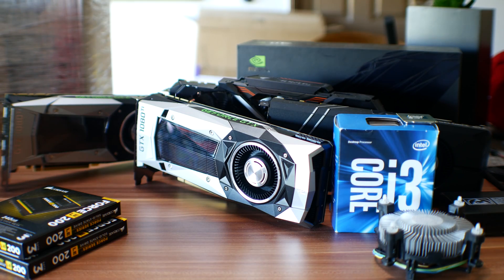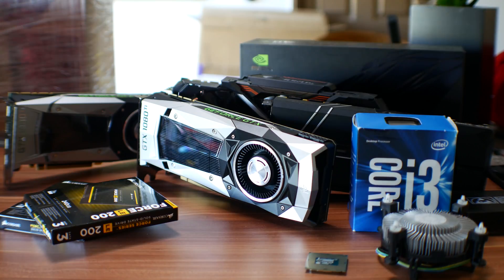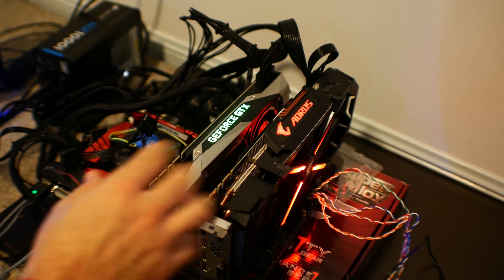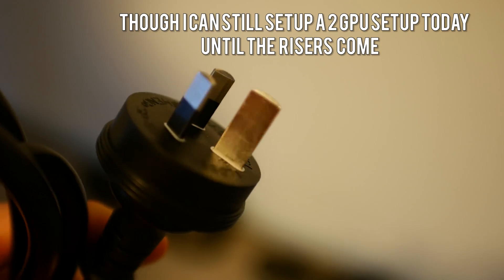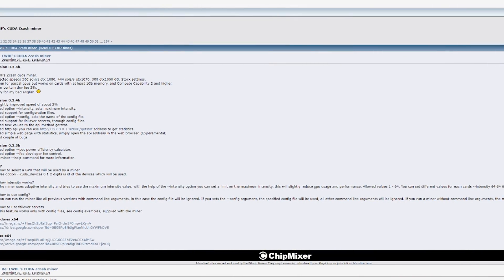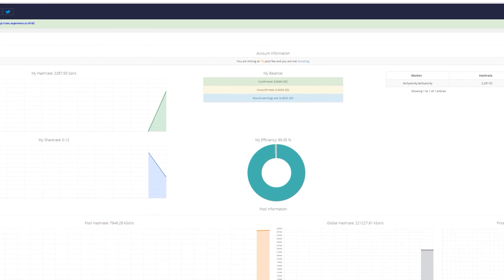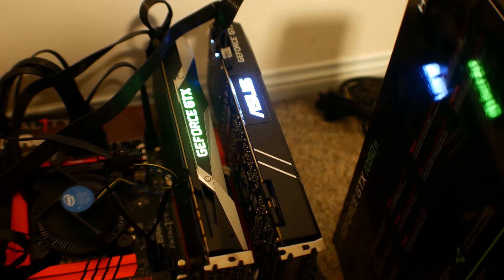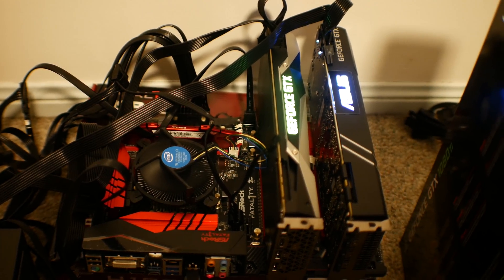Setting up My First Mining Rig...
An Nvidia mining rig? Well this is the reality since I got rid of all my AMD graphics cards in this big boom, I thought well people have to mining for some reason? And so I started to research and apparently a currency called Zcash is really popular for Nvidia graphics cards, and whilst stilling having a few samples (and borrowing a few samples off Steve from Hardware Unboxed - Channel
I thought I would put my samples to good use and and start mining and of course experiment it for you guys to see how it would go, and I will report back in part 2 to see how it went!

Here are some of the parts I used:

**US**:
1080 Ti
H170 Motherboard
1500W PSU
Celeron CPU (I only used i3s as they were here aleady)
4GB DDR4

**AUS**
1080 Ti (Use code C5OZ on everything here)
H170 Motherboard
1500W PSU
4GB DDR4

**UK**
Check out overclockers.co.uk for the best prices on hardware or check out some parts here:
1080 Ti
H170 Motherboard
1500W PSU
4GB DDR4